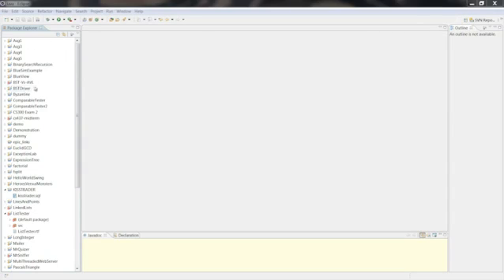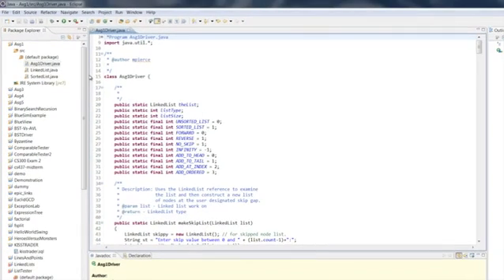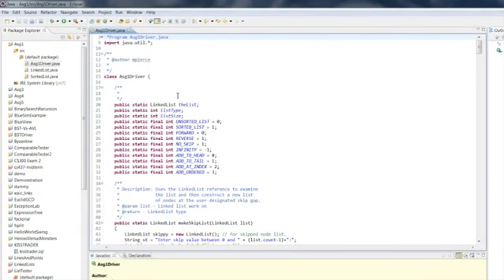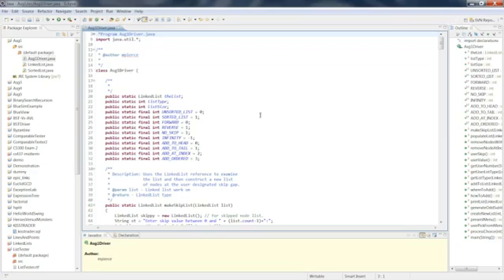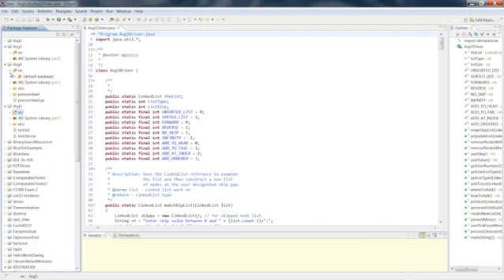How to Open a Class File in Eclipse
How to Open a Class File in Eclipse. Part of the series: How to Open Different File Types. Eclipse is an open source and free integrated development environment. Open a class file in Eclipse with help from a software engineer in this free video clip.